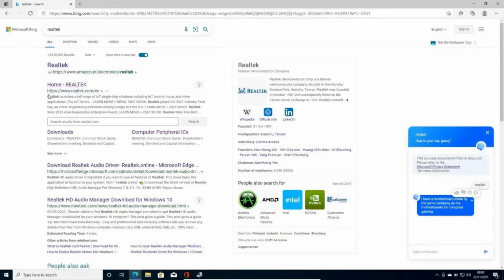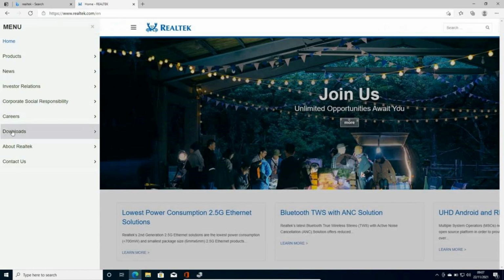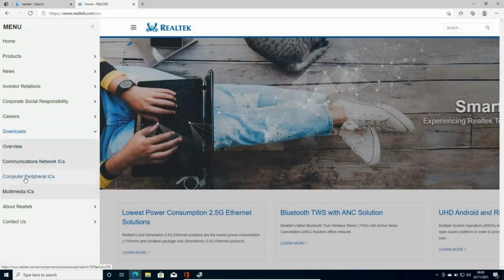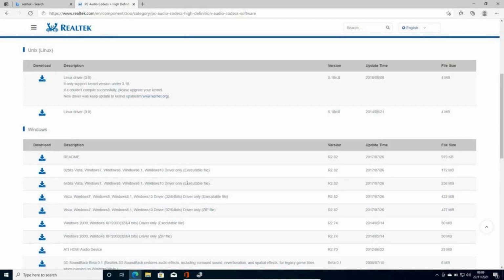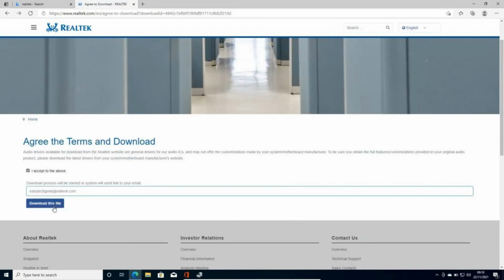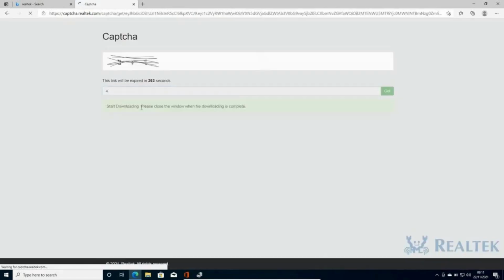How to Install Realtek Audio Driver on Windows 11/10 (Easy Guide)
How to Install Realtek Audio Driver on Windows 11/10

In this video I'll show you how to update realtek drivers on windows 10. The method is very simple and clearly described in the video. Follow all of the steps & how to update realtek drivers windows 10